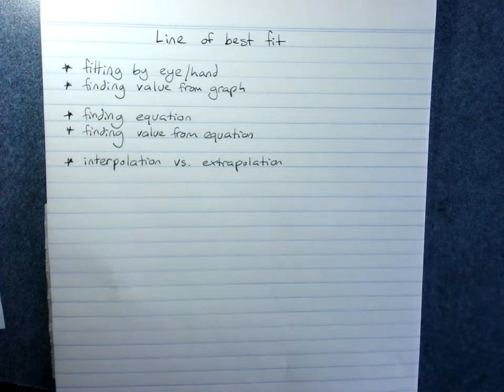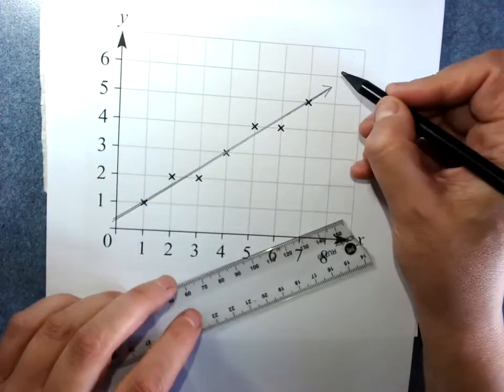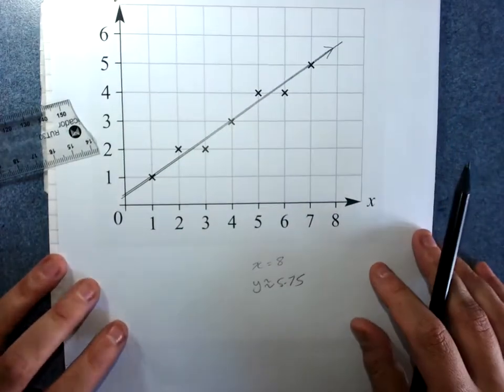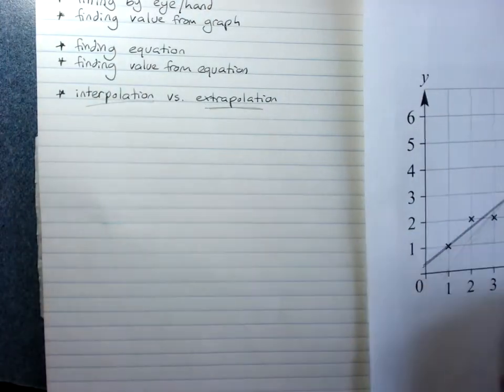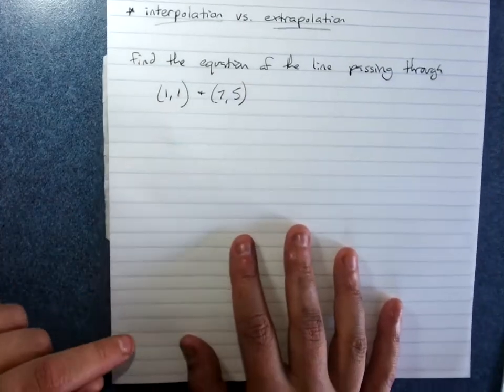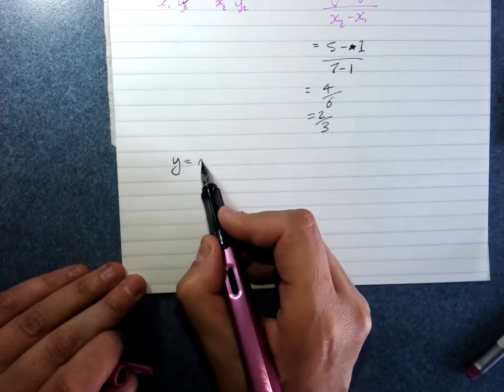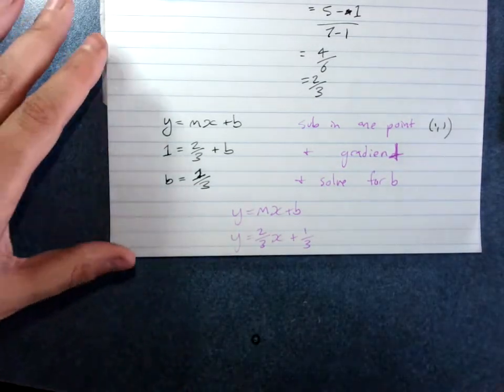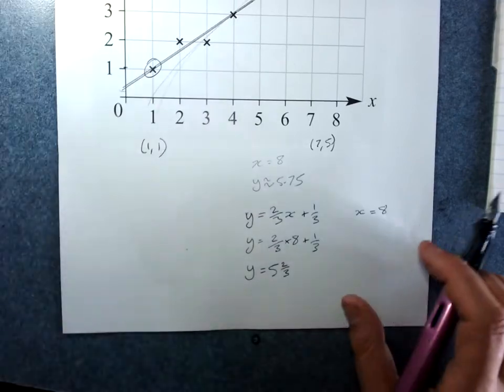line of best fit